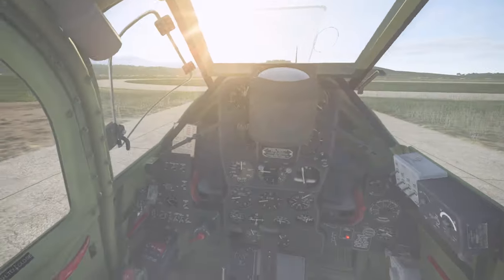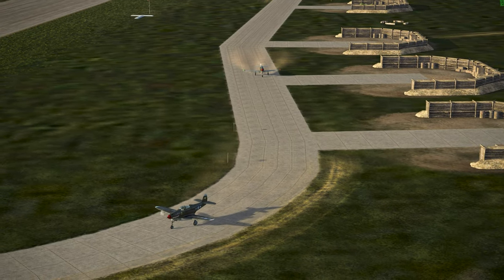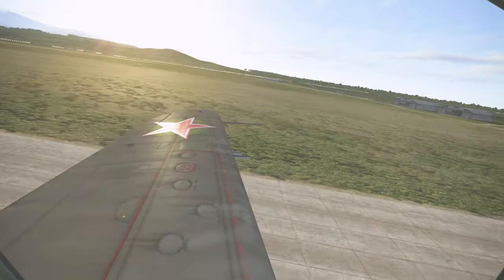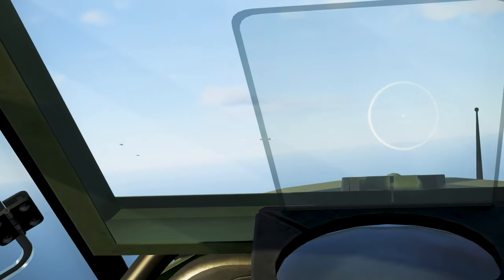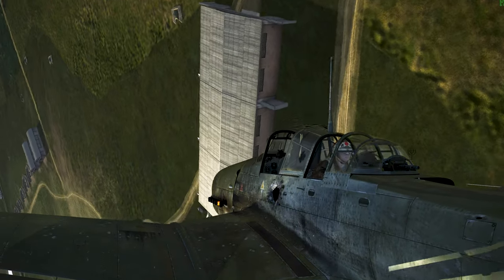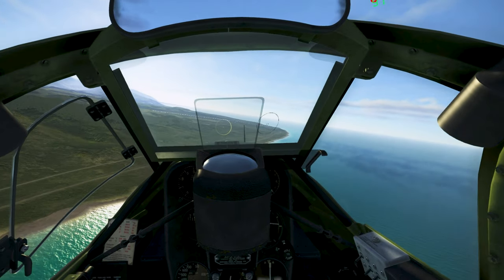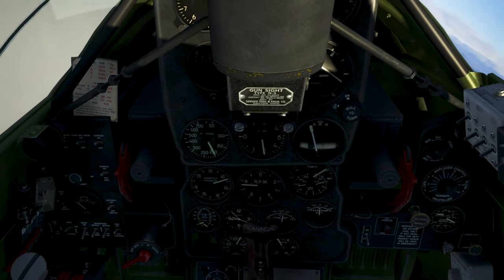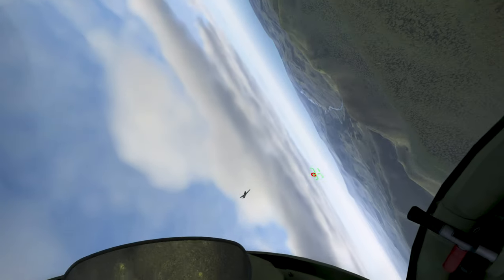Losing Sight of the Bandit | P-39L Aircobra | Oculus Quest 2 | IL-2 Sturmovik Great Battles VR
Kuban, 1943 | today I'm flying the P-39L on a sortie along the Black Sea coastline of the Caucus range. Looking for any German air assets to destroy.

I'm playing Il-2 Sturmovik: Great Battles on PC. This is the Battle of Kuban expansion with a Pacific Theater map mod.

00:00 - Intro/Takeoff
04:00 - Attack aircraft intercept
06:52 - Dogfight
13:34 - Outro

PC Specs
Graphics: AMD RX 6700XT - 12gb VRAM
CPU: AMD Ryzen 7 3800x - 8 Core Processor
Motherboard: Gigabyte X570 Aorus Elite
RAM: Corsair Vengance RGB Pro - 32gb (4x8gb) DDR4 @ 3200 mhz
SSD: Samsung 970 EVO 1TB
HDD: Seagate Barracuda 2TB@7200 RPM
Head Tracking: TrackIR 5